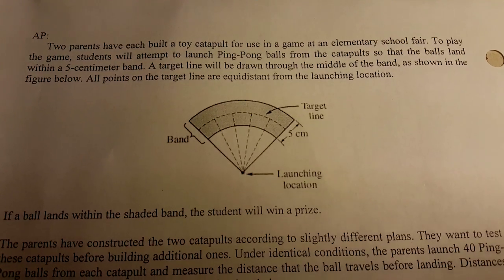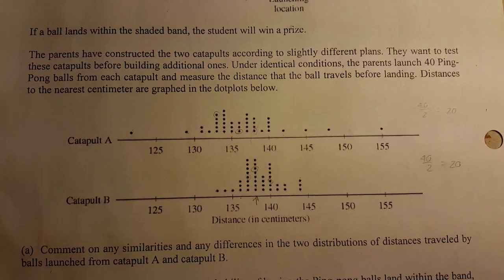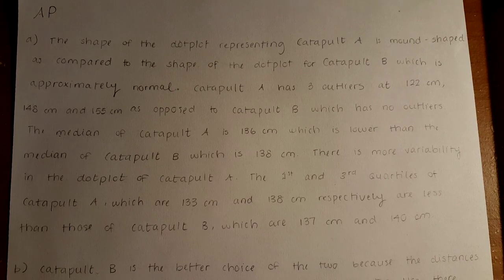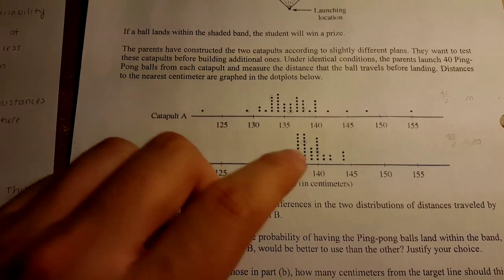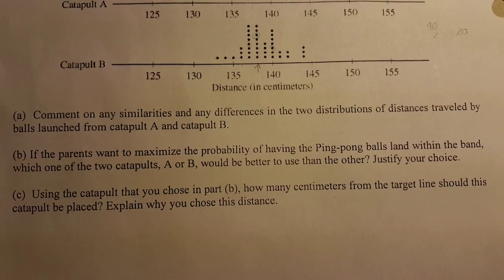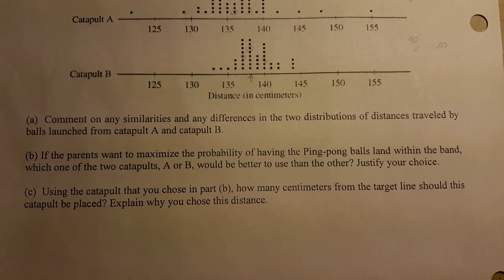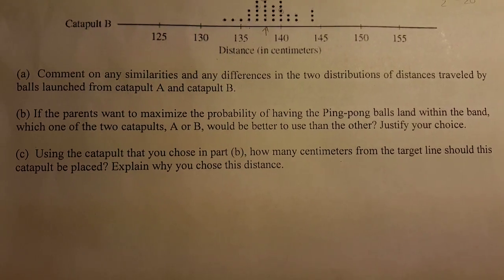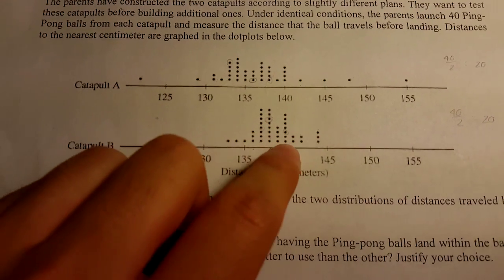AP Statistics Quideo #1 AP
The final part of my FIRST Quideo.
I definitely did not look up the answers online (Don't tell Mr. Shahin shhh)